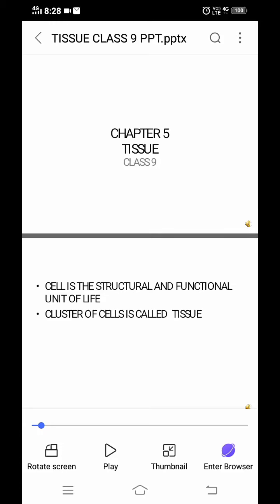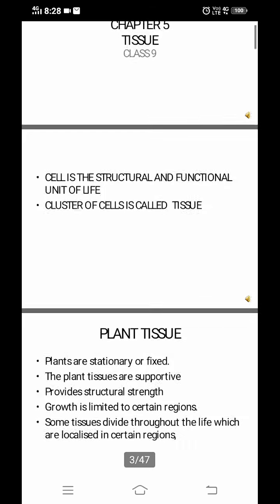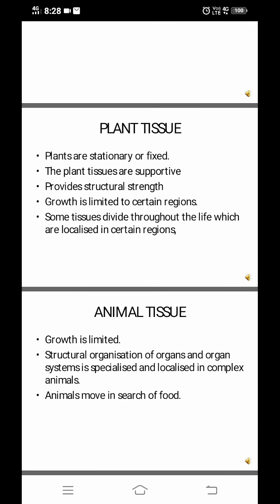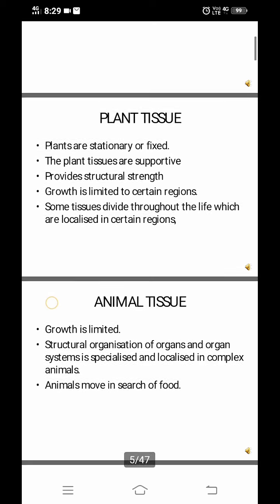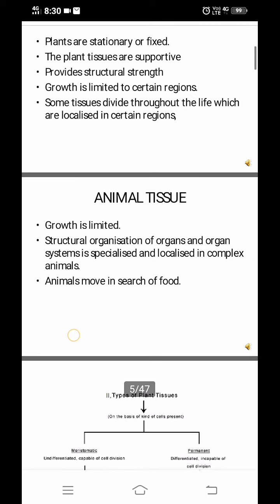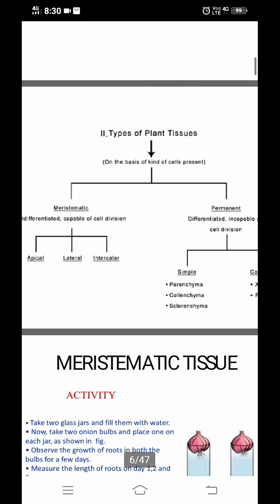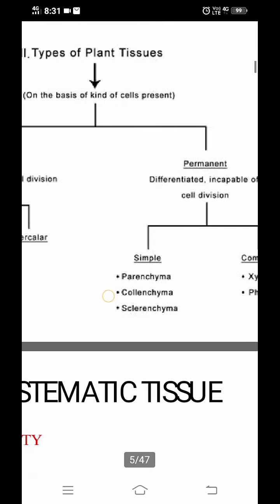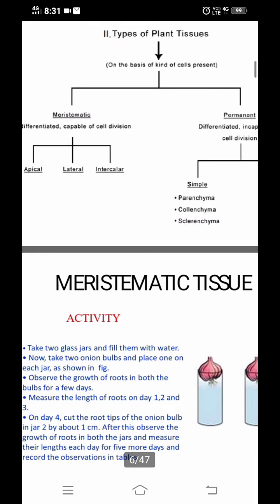Class 9Tissue part1